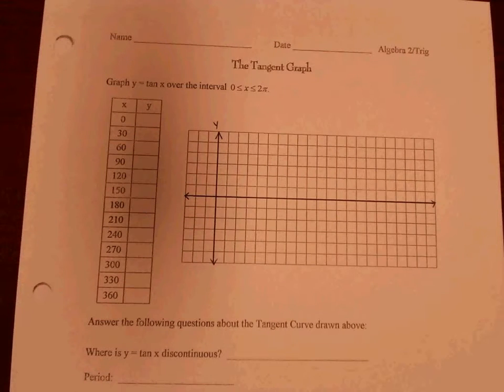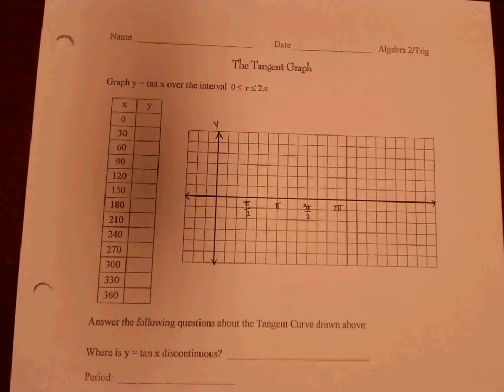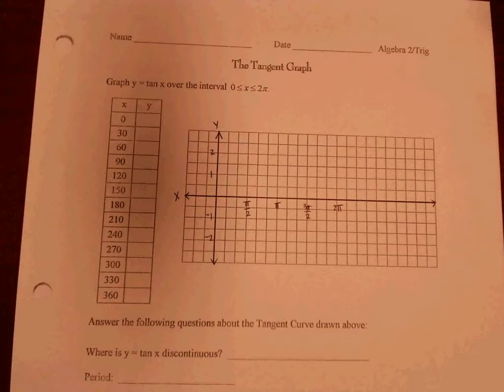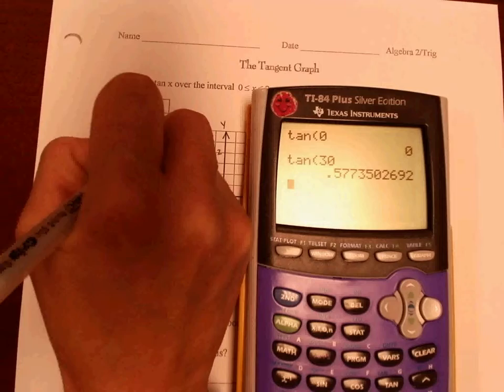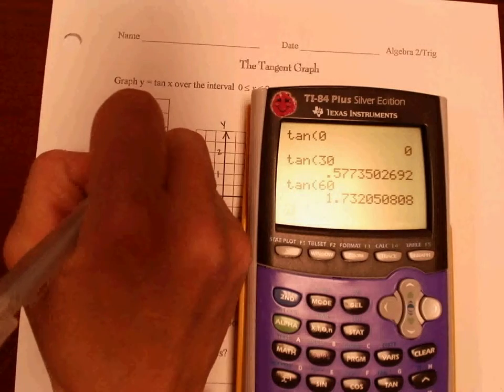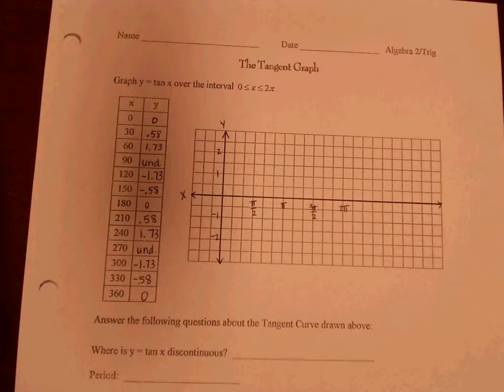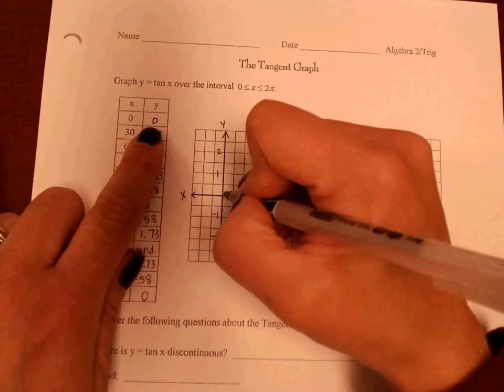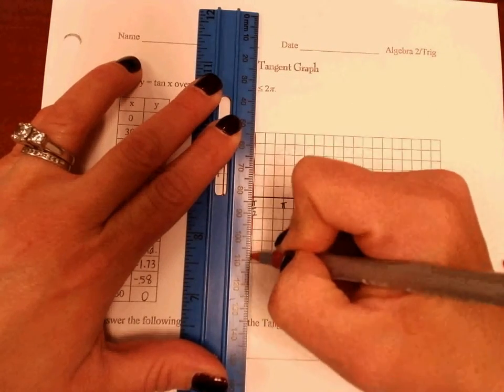Tangent Curve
This video shows you how to graph y = tan x.